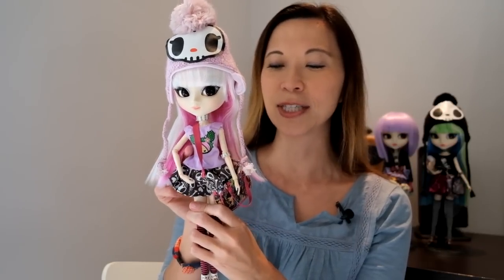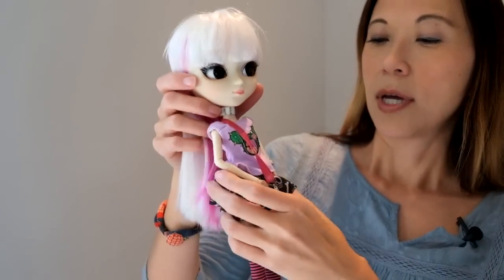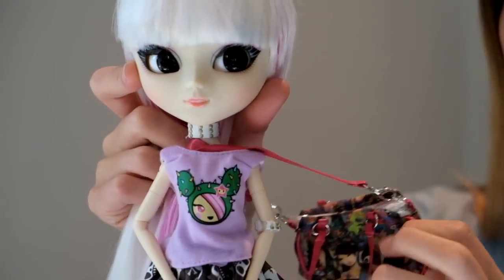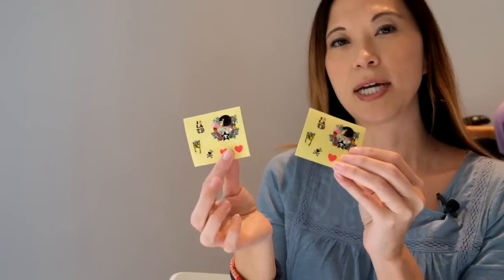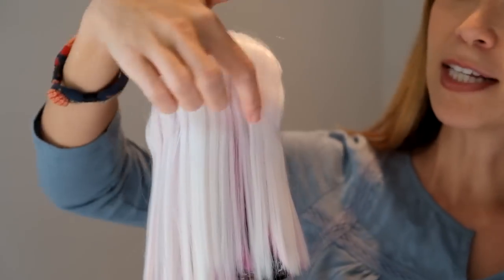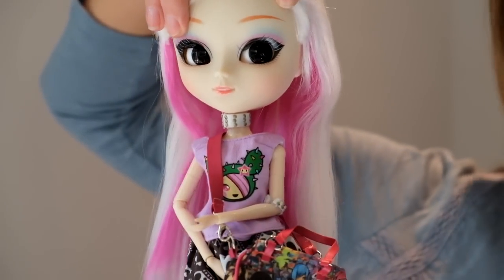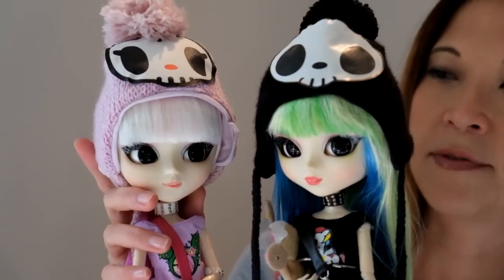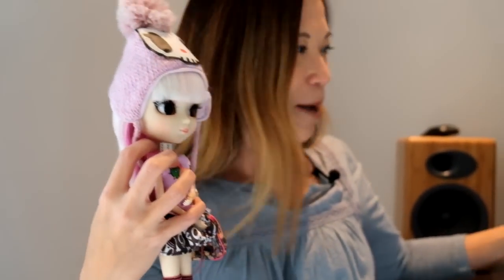Pullip Lunarosa Doll Review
Finally! I was able to bring Lunarosa home. :)